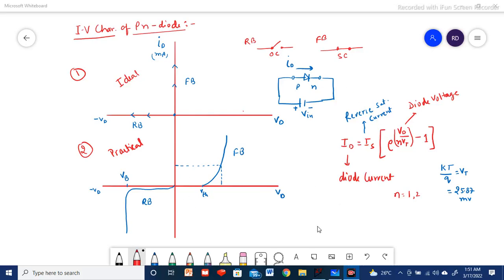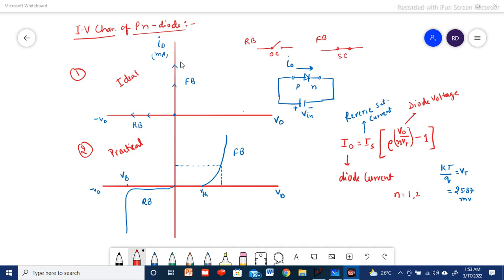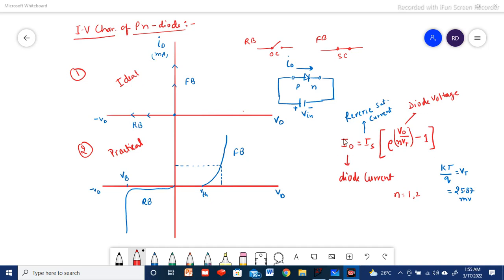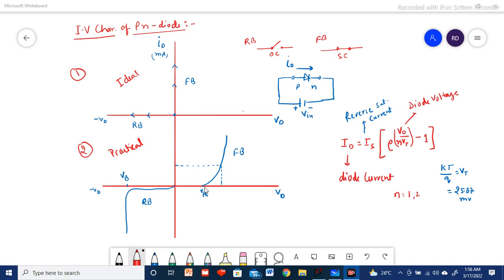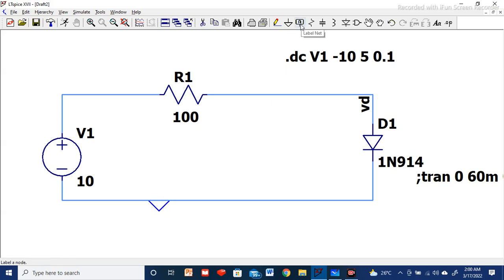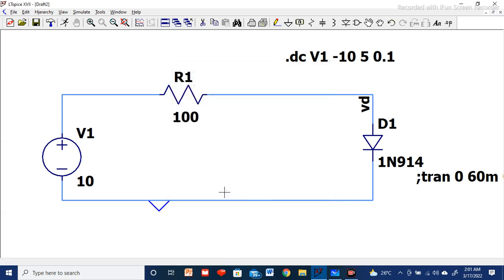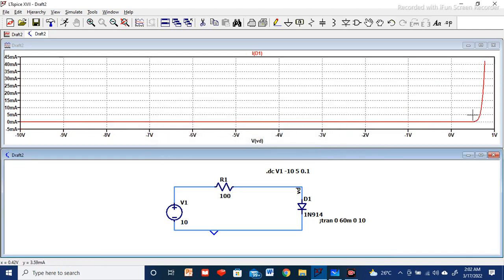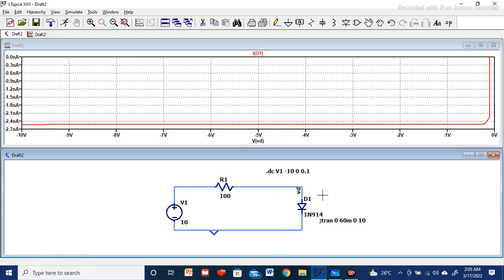Detailed explanation of PN junction diode I-V Characteristics using LT spice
Ideal and practical diode IV characteristics using LT spice tool